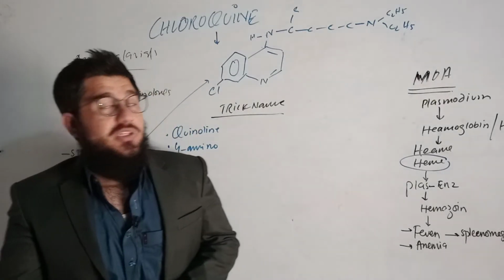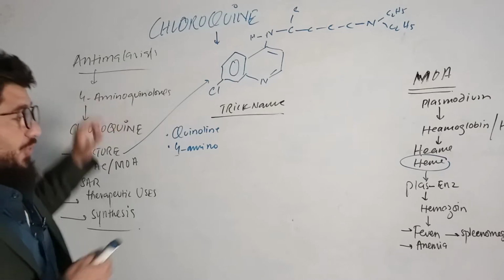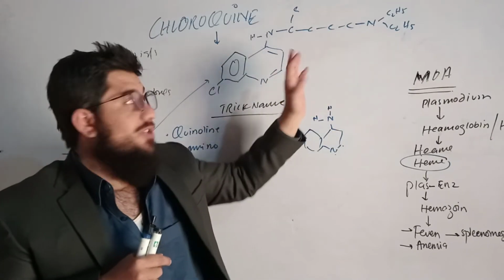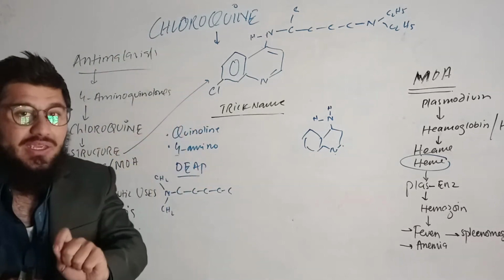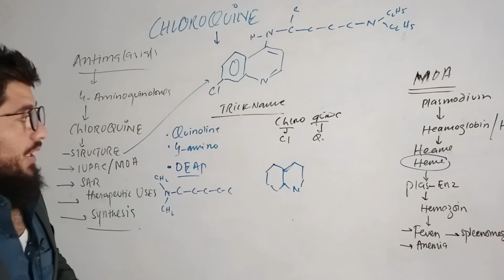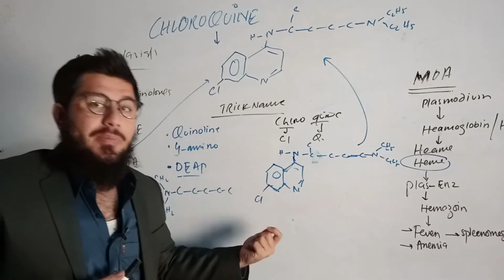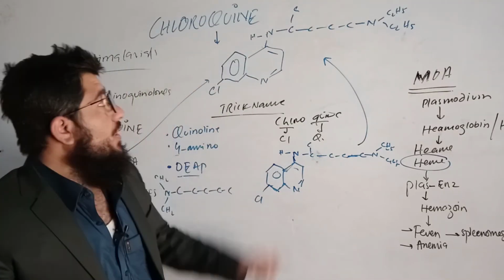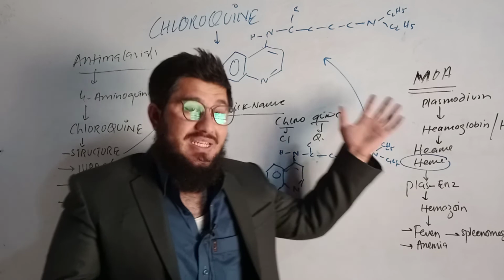chloroquine medicinal made easy ( education for all ❤️).